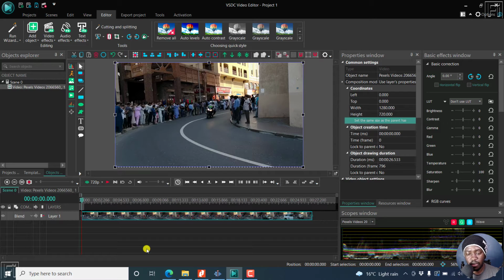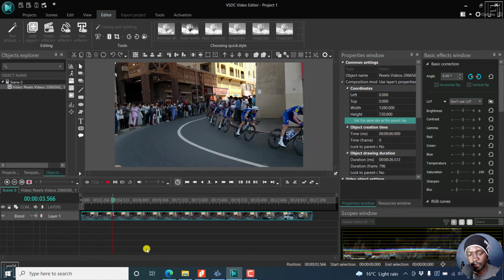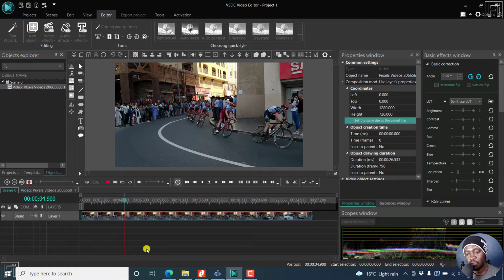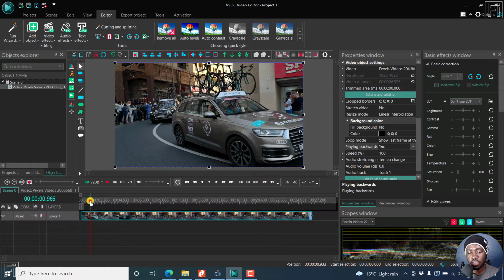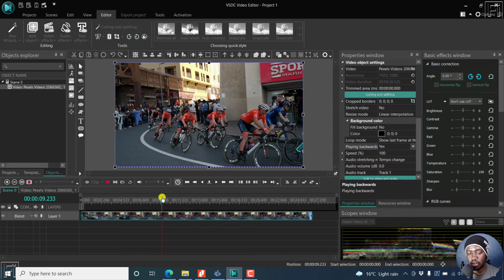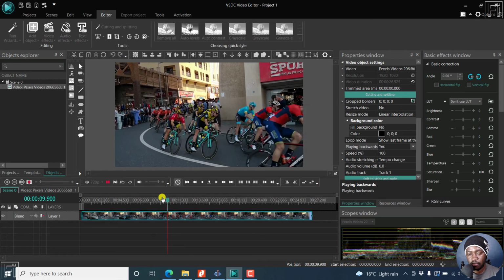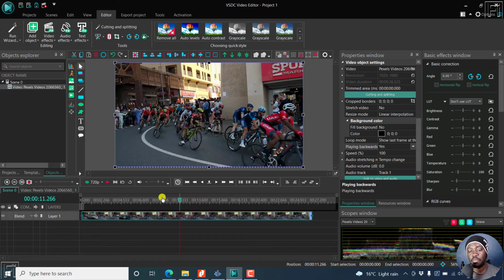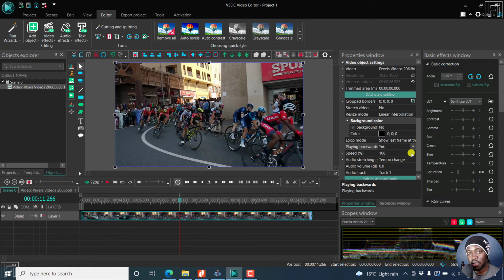How to Reverse a Video or Play Video Backwards in VSDC Free Video Editor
In this video, I'll show you How to Reverse a Video or Play a Video Backwards in VSDC Free Video Editor.

👉 How to Merge or Combine Multiple Videos into One Without Re-Encoding or Rendering [Free and Fast]